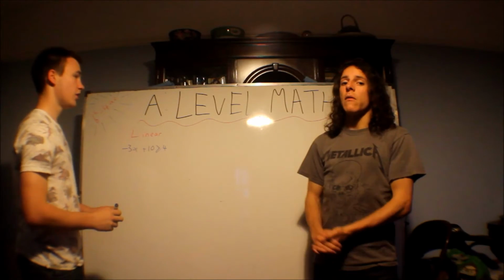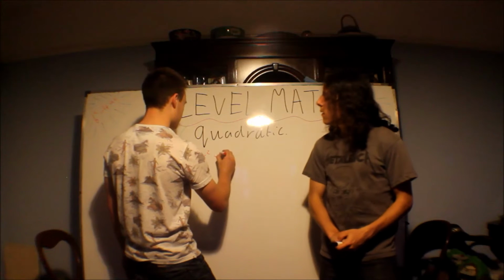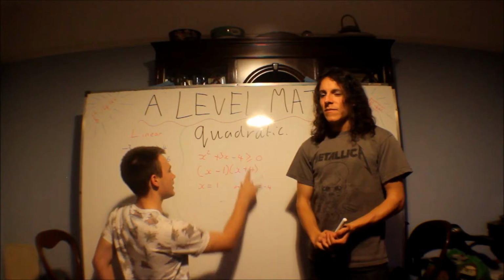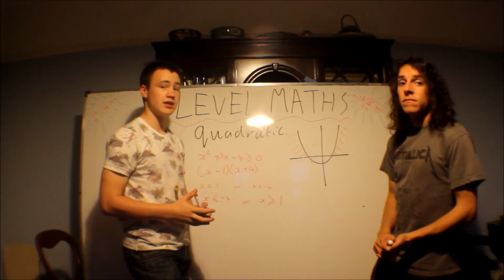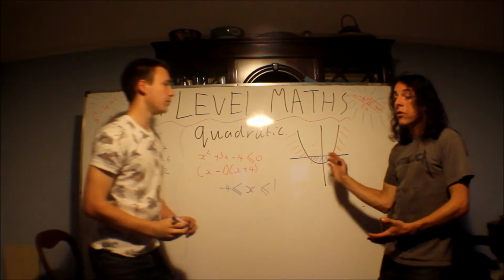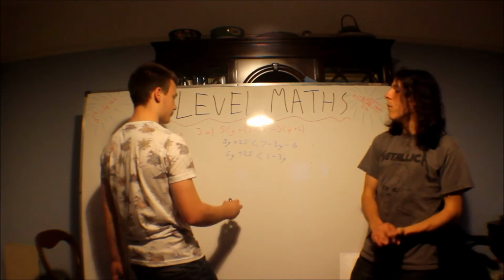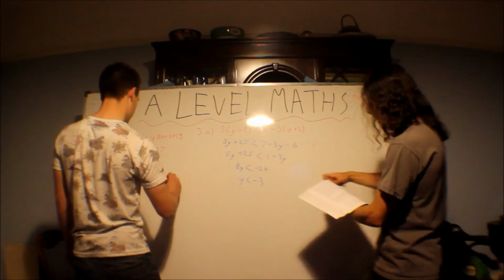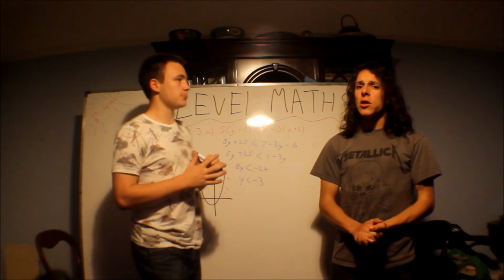Core 1- Inequalities (Chapter 5)